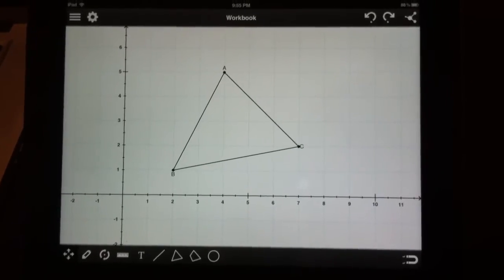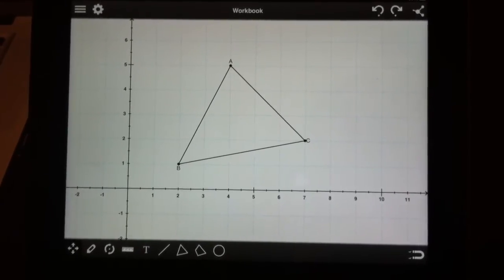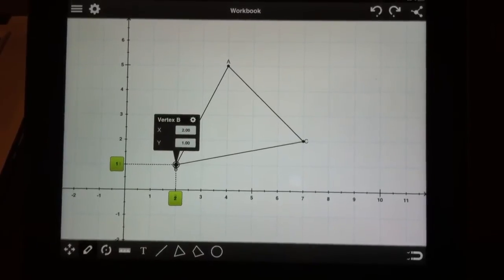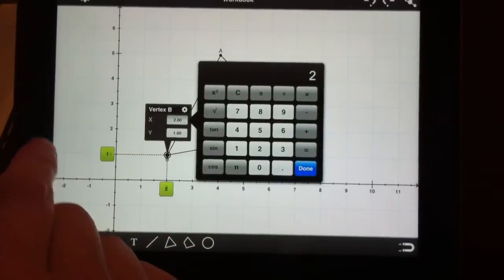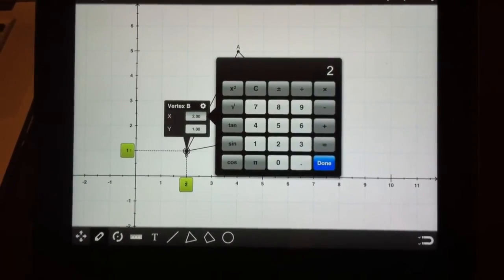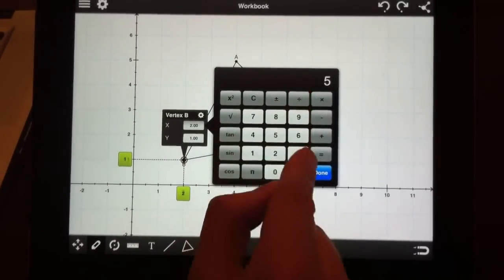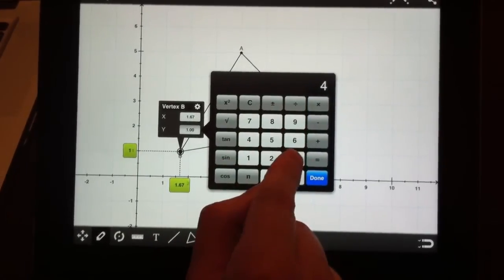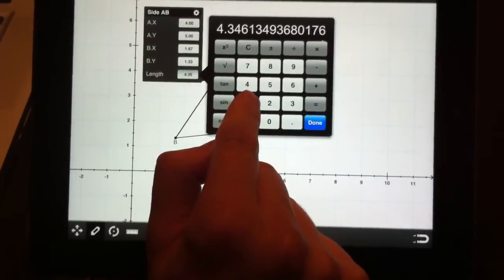Edit Tool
How to video for the Edit tool in Geometry Pad